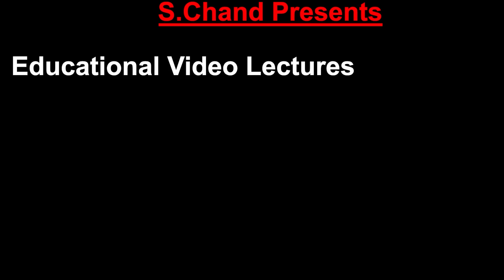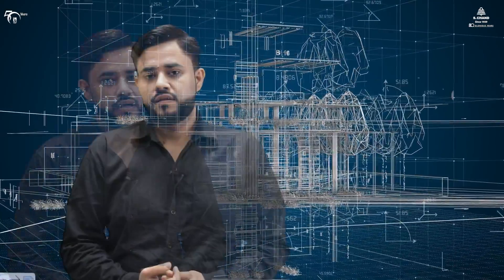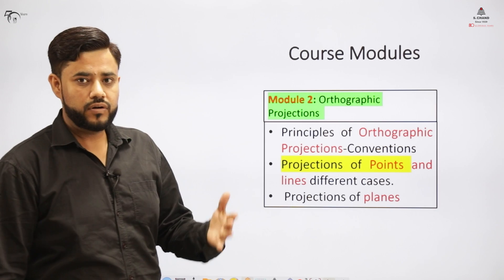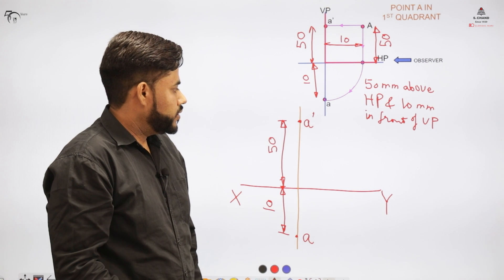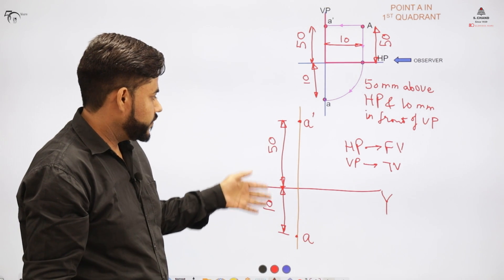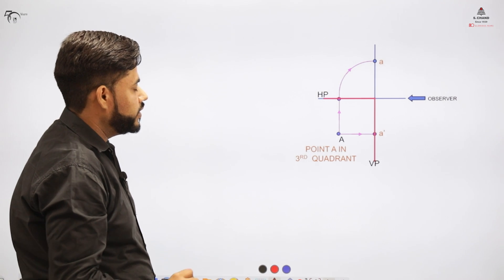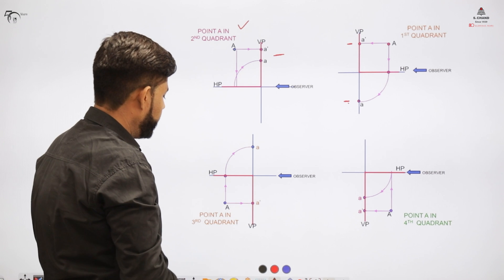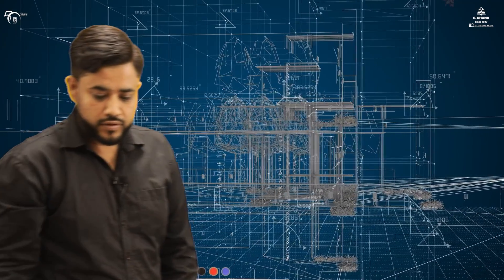Projections of Points (Part 1) | Engineering Graphics | S Chand Academy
The video describes the concepts of Projection of Points at different positions,  symbolds used in First angle and Third angle Projection methods.Also other cases for Projection of points is described in the video.